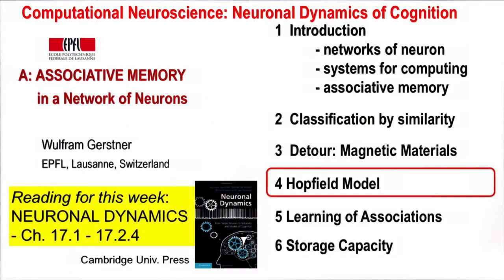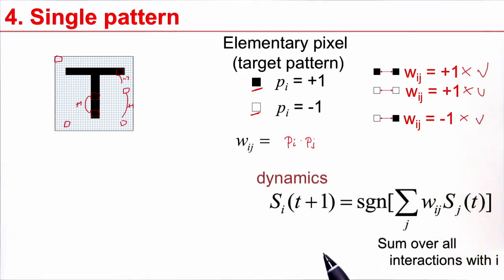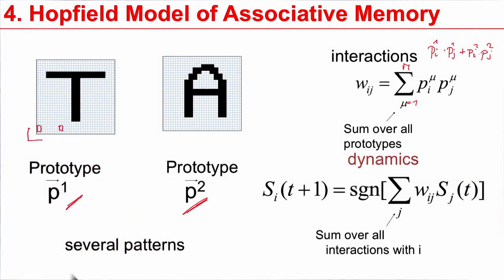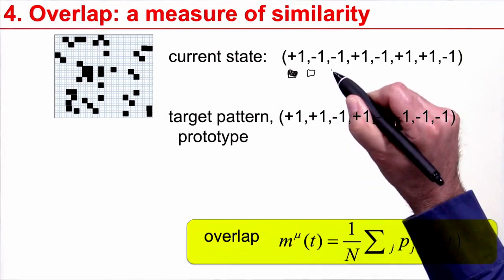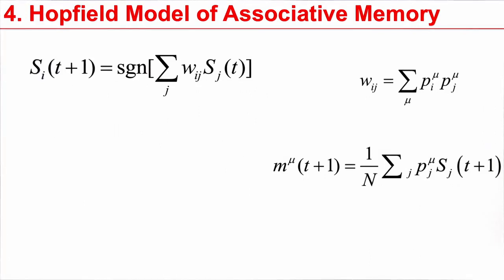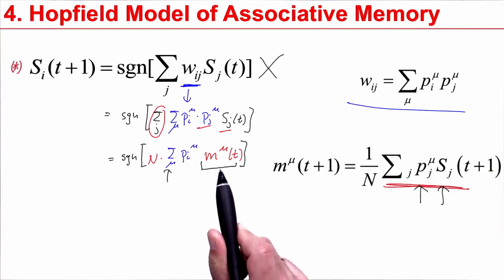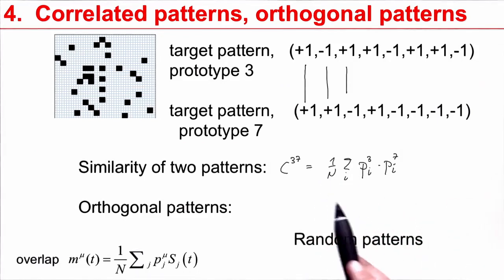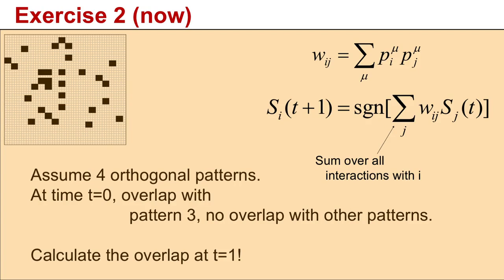NDC1.4 - Hopfield Model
Hopfield Model - Neuronal Dynamics of Cognition.
The Hopfield model is a famous model or associative memory. This video explains how it works.